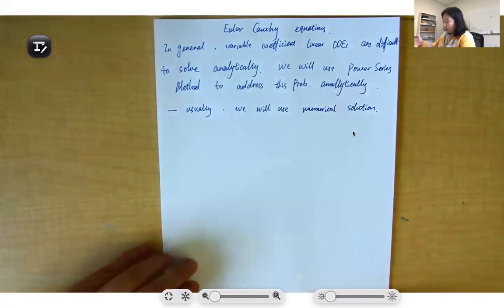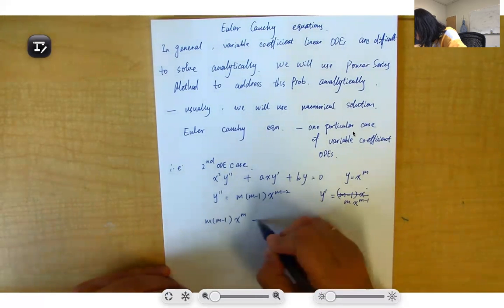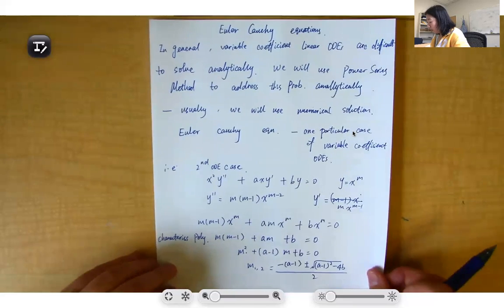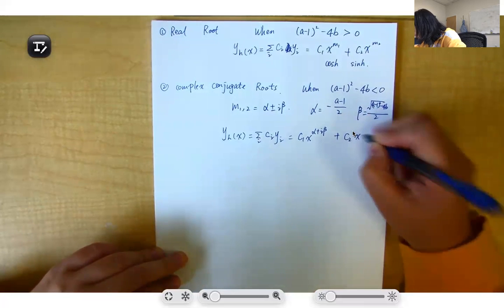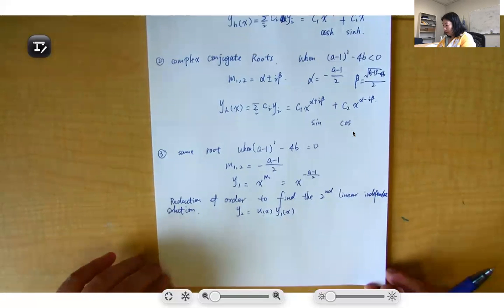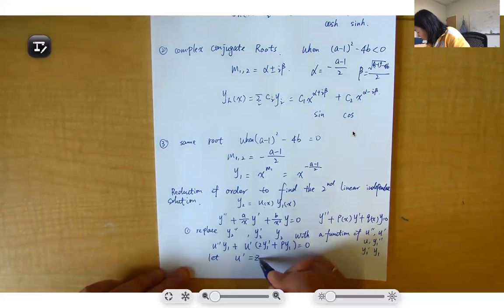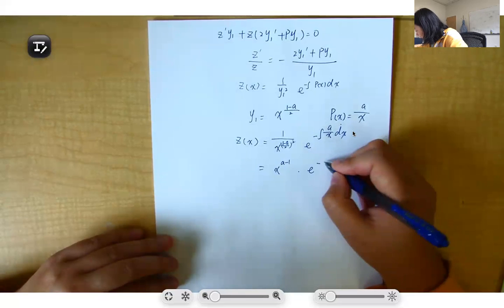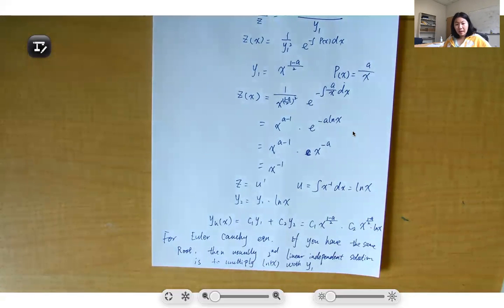Math Methods for Engineers: 6H. Euler Cauchy Equation homogeneous solutions